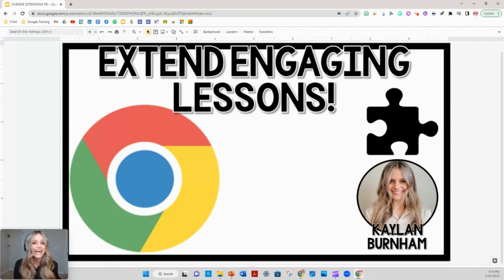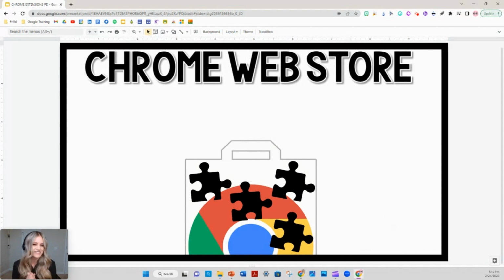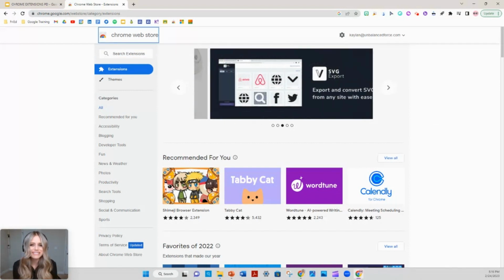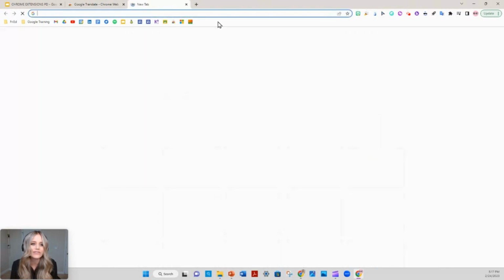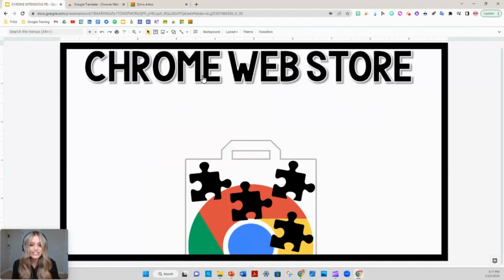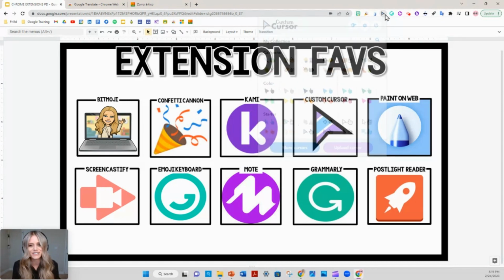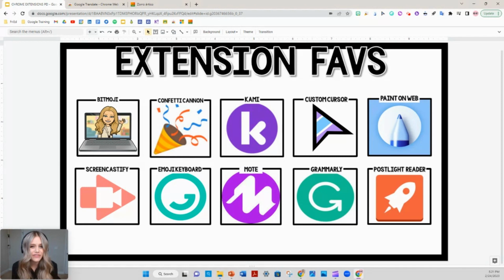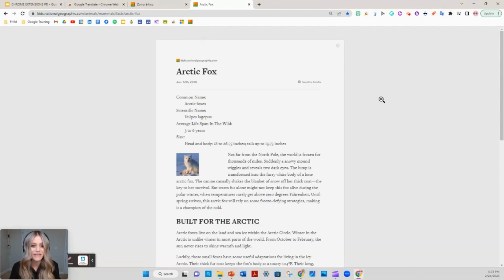GOOGLE CHROME EXTENSIONS: THE WHAT, HOW, AND WHY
Click the link below to view the slide deck to get easy access to my favorite extensions! Can't wait see which extensions you use in your classroom!

0:00 INTRO & WHY TO USE EXTENSIONS
0:30 WHY ETXTENSIONS?
1:00 WHAT EXTENSIONS ARE
1:14 HOW TO GET EXTENSIONS
2:24 HOW TO USE EXTENSIONS
3:10 MY EXTENSION FAVS